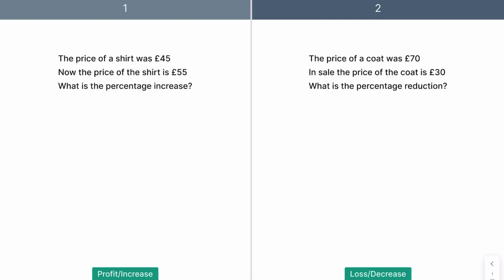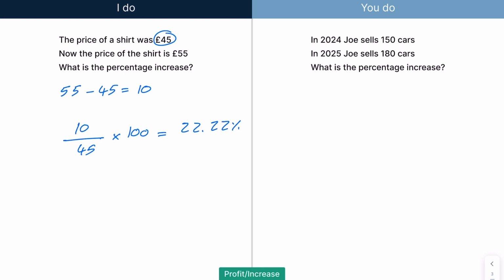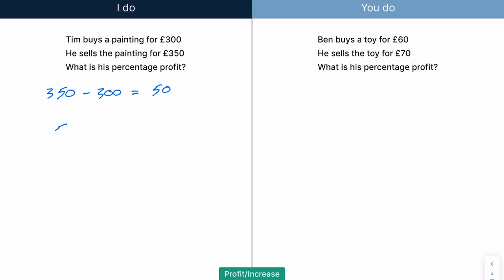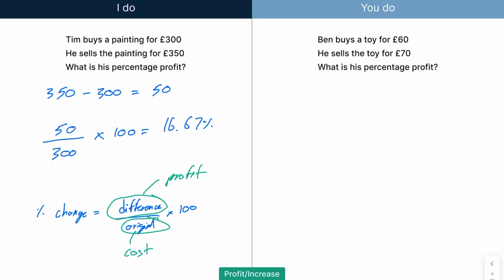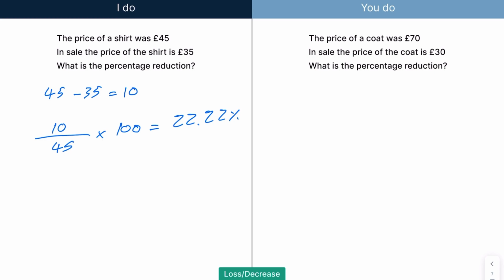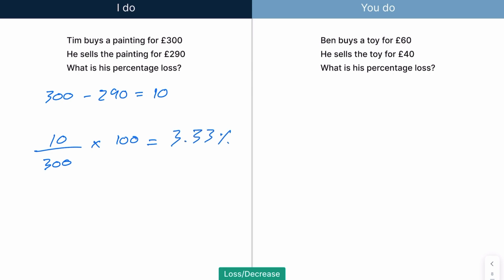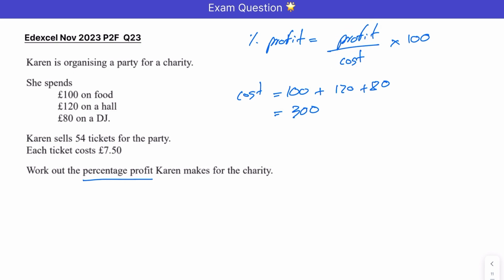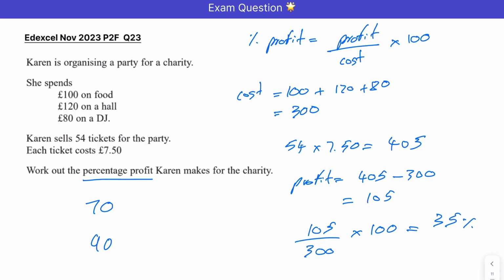Percentage Change | GCSE Maths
00:00 Intro
00:15 Increase/Profit
03:01 Practice Question
03:07 Decrease/Loss
04:46 Practice Question
04:51 Exam Question